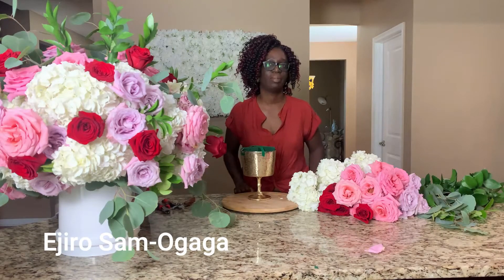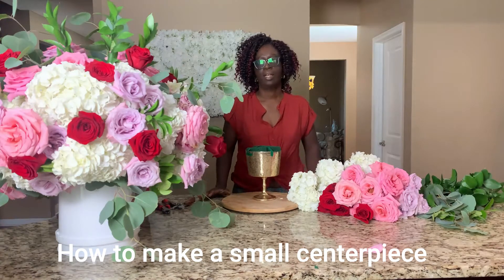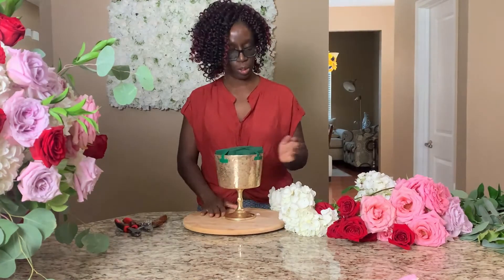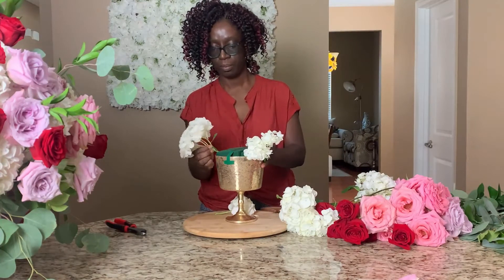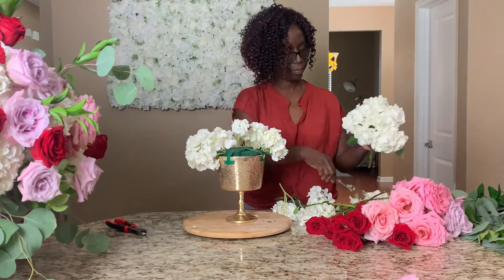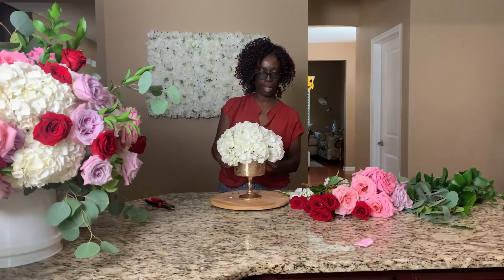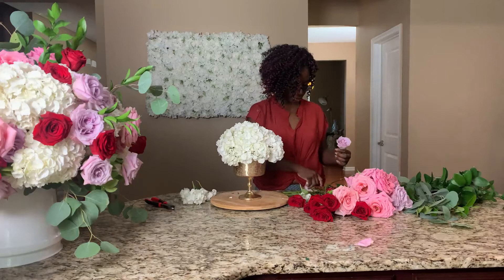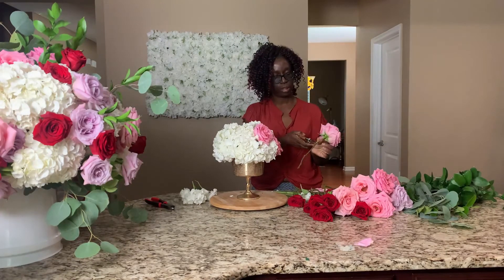How To Make A Small Floral Arrangement || DIY Wedding Centerpiece || Easy Flower Arranging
In this video, I share how to make a small arrangement with hydrangeas and roses. This easy to make floral arrangement is ideal for weddings, special events, and intimate events. This tutorial is great for brides seeking wedding inspiration for their wedding centerpieces and for DIY brides. Flowers from Trader’s Joe or any other grocery store can be used to create this luxurious floral arrangement. Hope this video inspires you to create something beautiful.

Items used for this arrangement -
Compote vase
Floral foam and tape
Flower shears
Hydrangeas and roses of various sizes

Tips for a small floral arrangement -
Hydrate your flowers in water after purchase for a couple to hours.
Clean greenery and guard petals of roses before designing.
Cover your mechanics, in this case, your floral foam and tape.
Arrange your flowers in varying lengths to give a more natural look.